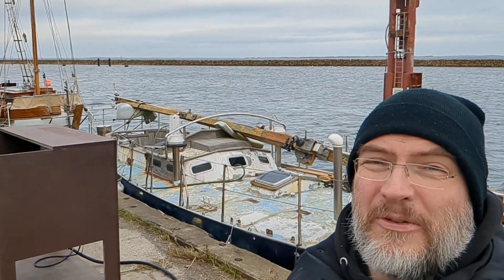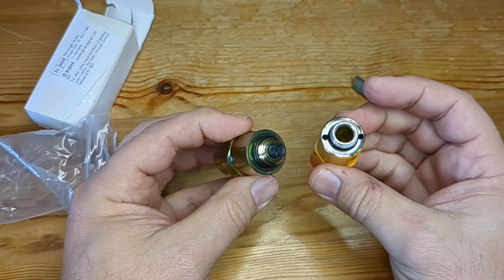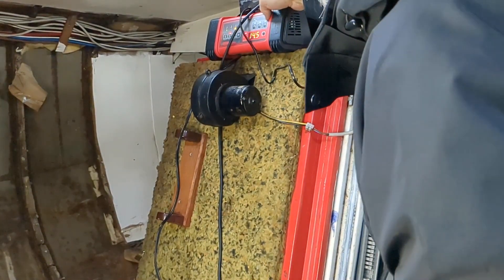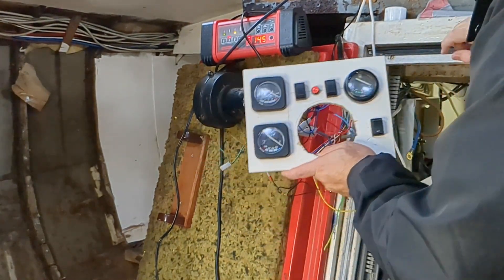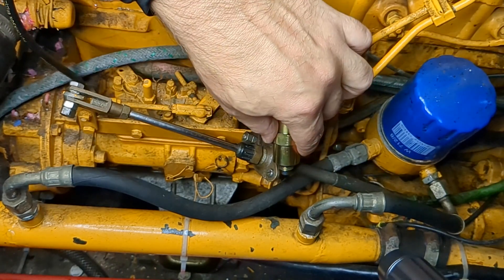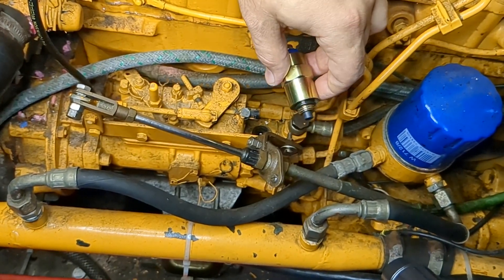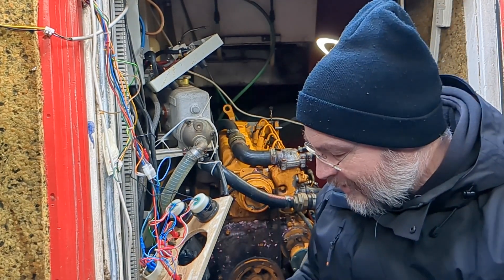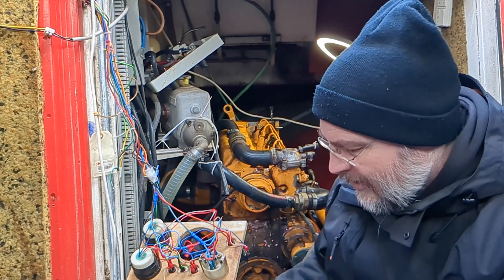Episode 35 - Installing, testing and troubleshooting the engines new stop-solenoid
In this episode I'll show how I installed, tested and got a new solenoid for Ophelias engine working.